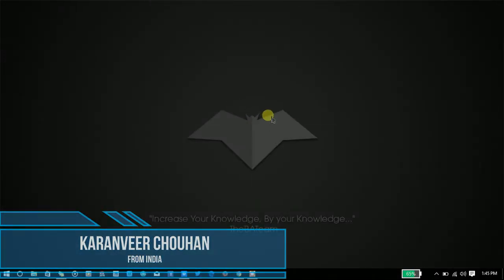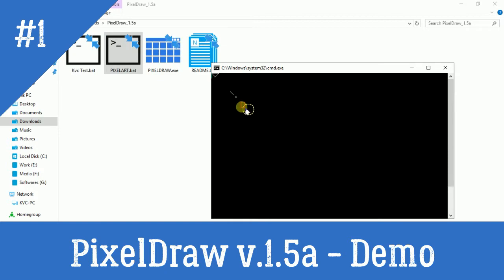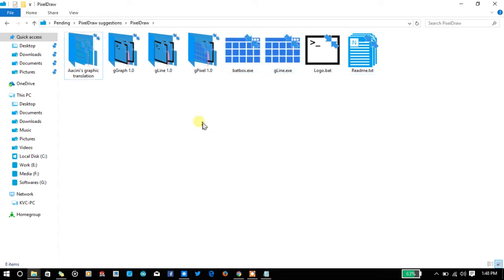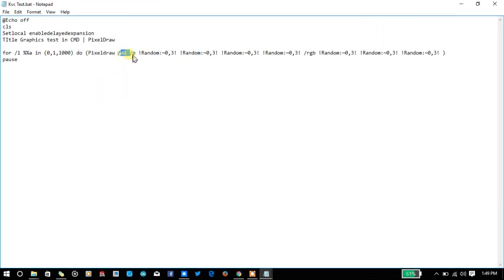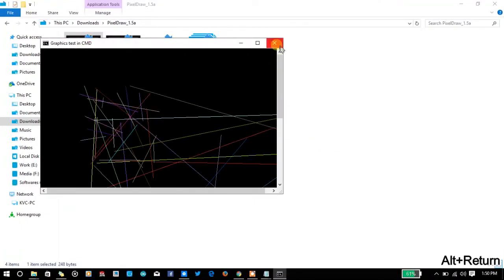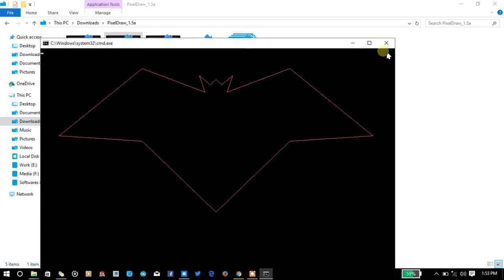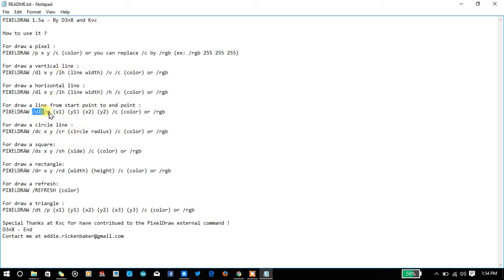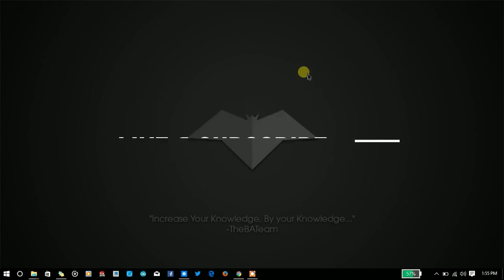Display RGB Colors & Pixels in CMD Console [100% Working] | PixelDraw 1.5a By D3nX & Kvc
Demonstration of 'PixelDraw Plugin' in CMD Console, And How you can use it in your Projects.

Appreciate the author, their efforts if you like their work. Thanks.